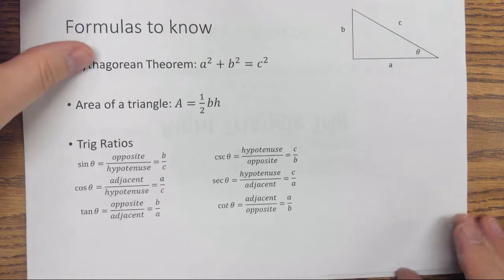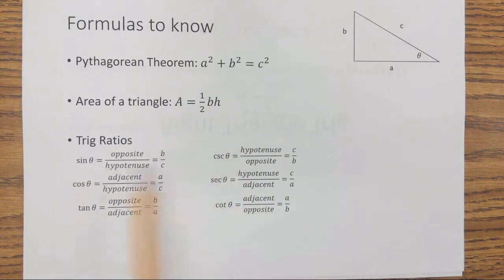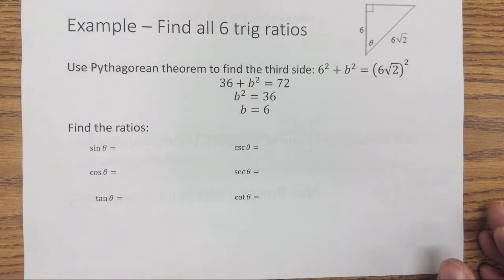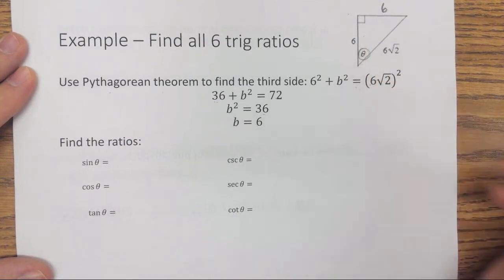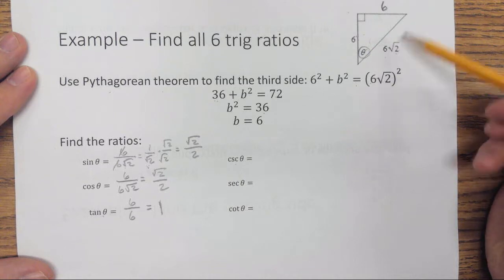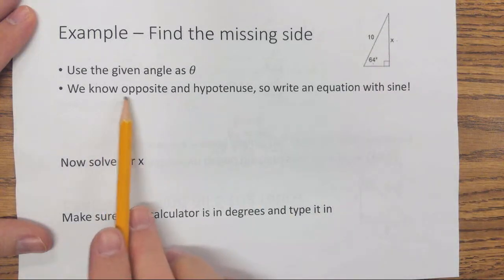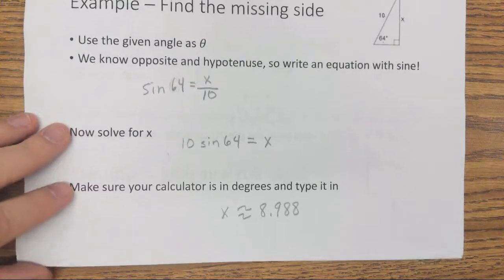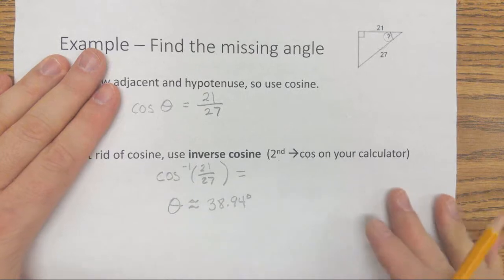Right Triangle Trig with Reciprocals